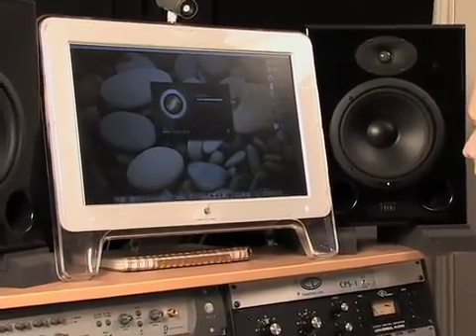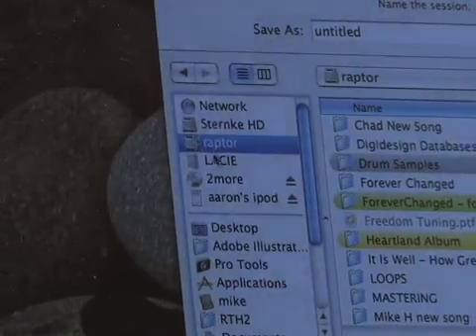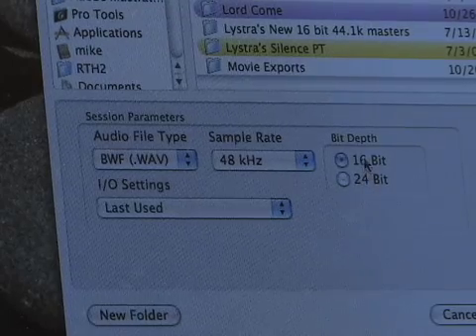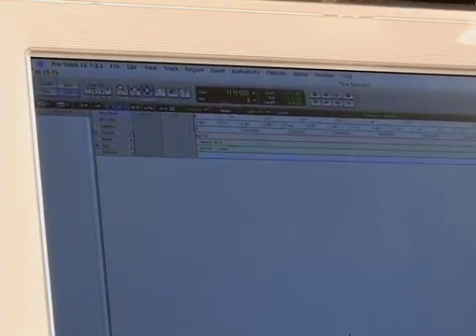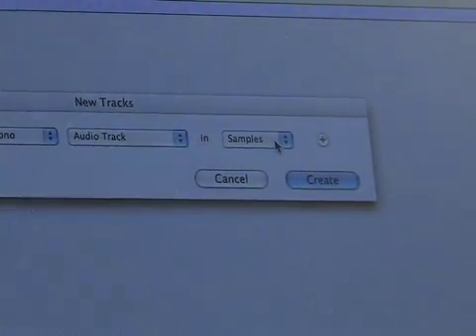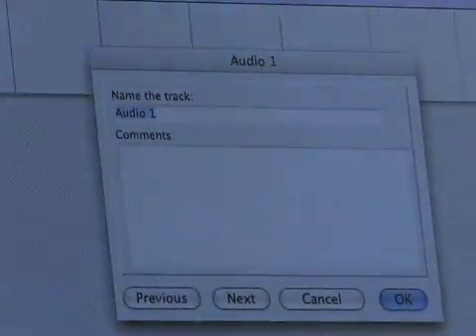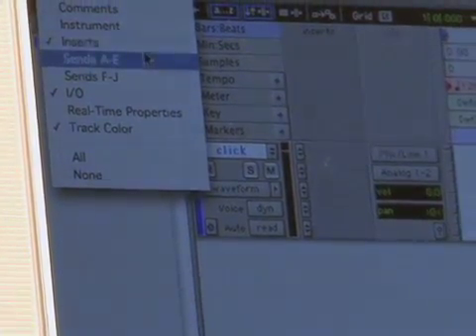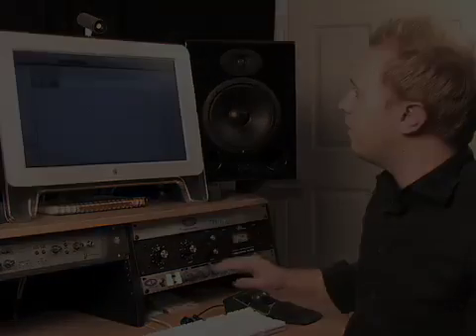Intro to Digidesign Pro Tools- Part 3A: Creating a Session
In this video clip, producer, engineer & songwriter Aaron Sternke demonstrates how to create a new session in Pro Tools, create a click track, set the session tempo, and prepare a track for recording.